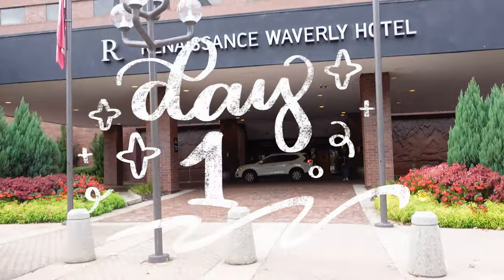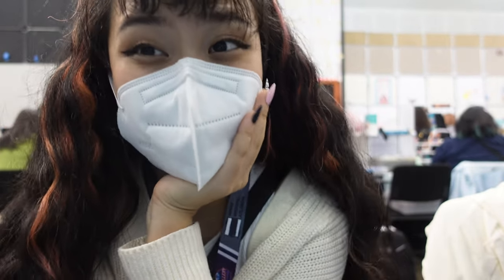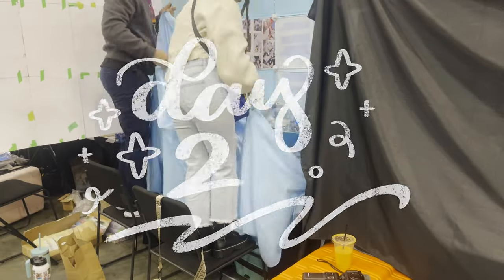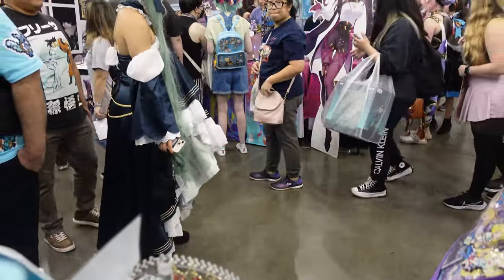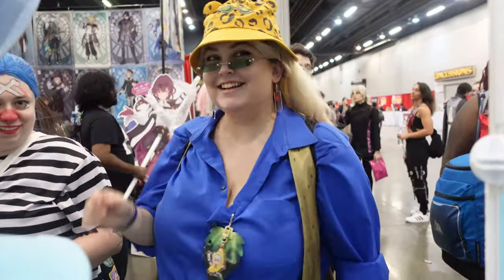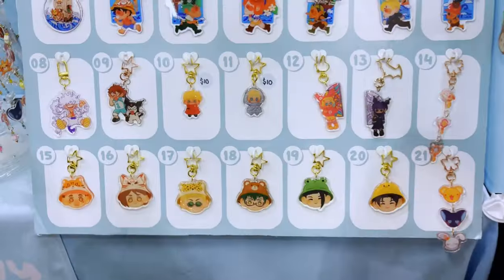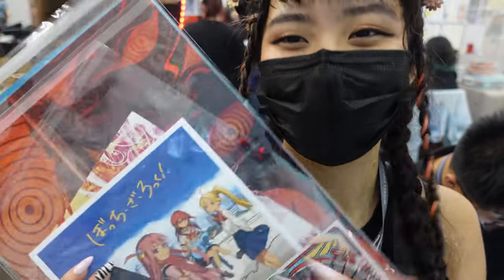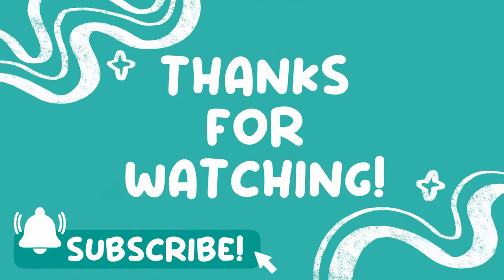ARTIST ALLEY VLOG ✧ Anime Weekend Atlanta | my first east coast con, was the $$ spent worth it?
my first east coast convention! discussing my experience selling in artist alley at Anime Weekend Atlanta 2023 and breaking down my expenses (exact numbers!!) at the end of the video ᵕ̈

✧ LET’S CONNECT! ✧

✧ ABOUT ME ✧
Hi! I’m Ivy, a Vietnamese-American digital artist and small business owner with a love for all things cute and cozy! My shop offers a variety of kawaii anime-inspired goods including art prints, stickers, enamel pins, acrylic charms, bucket hats, tote bags, and more!

Here on my channel, you can find studio + artist alley vlogs, small business tips and tricks, and some occasional life and travel vlogs ᵕ̈  Follow me along my journey of managing a small business and selling in artist alley at anime conventions!